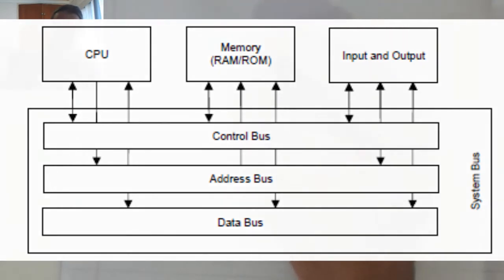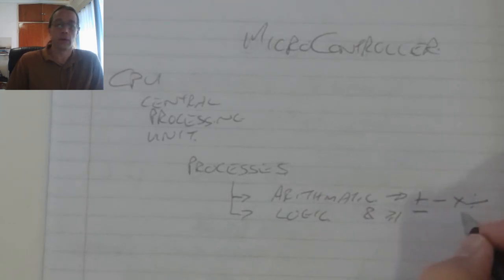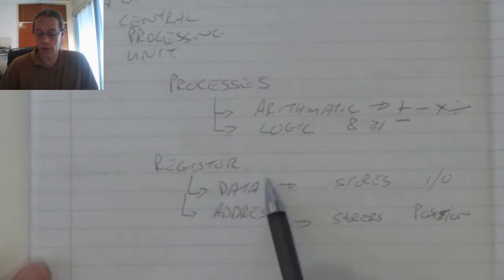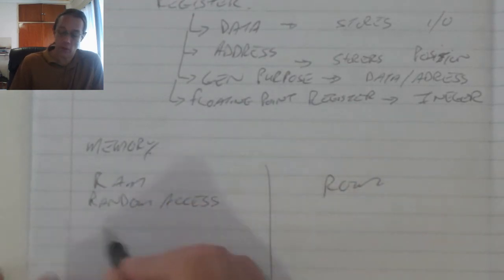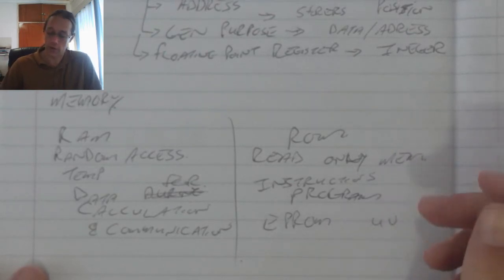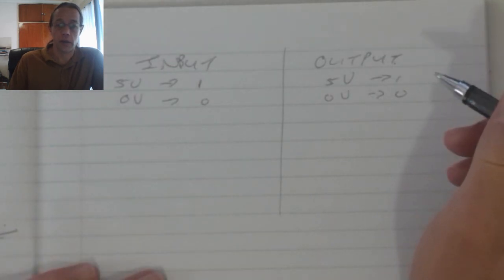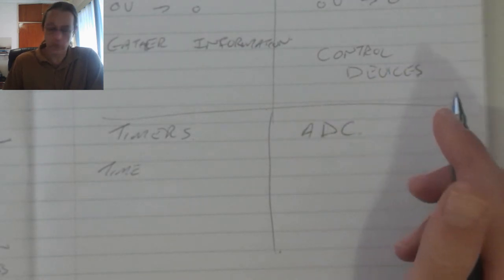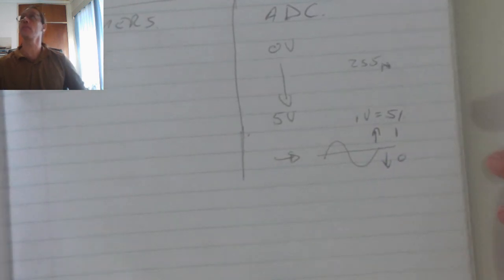Microcontrollers (part 3)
Parts of a microcontroller, CPU, memory, inputs, outputs, timers and analogue to digital converters.